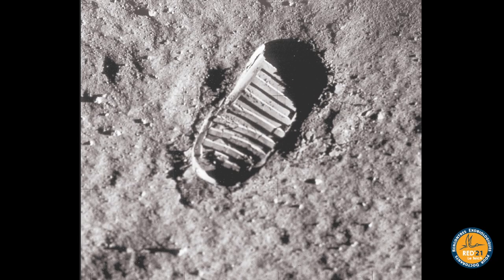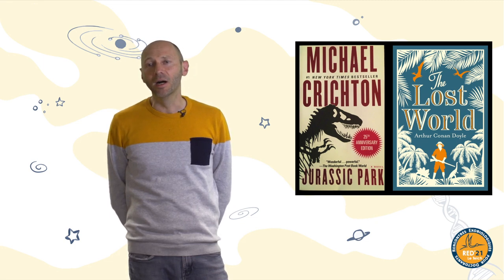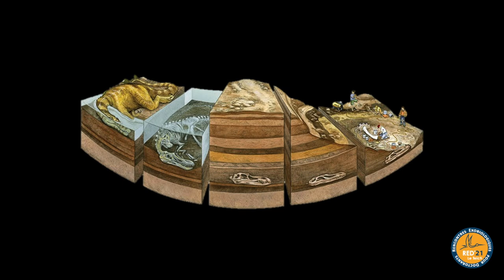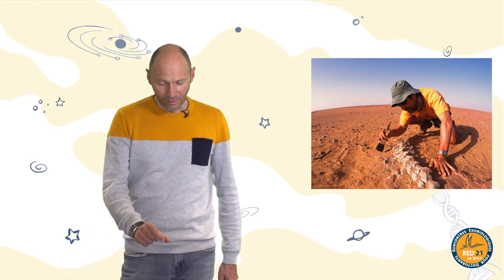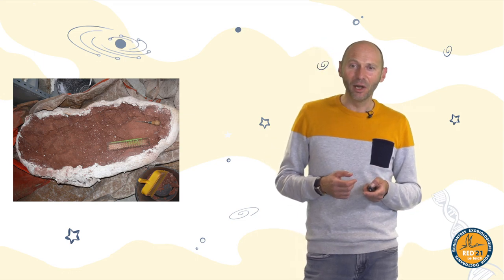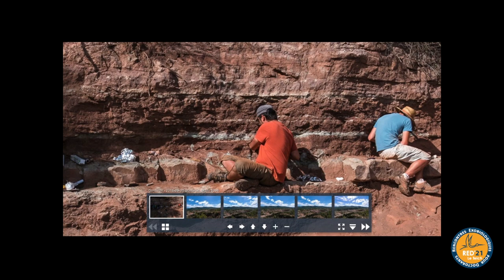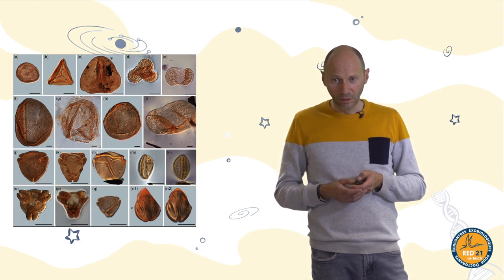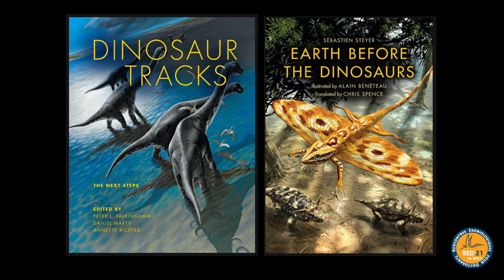ARE FOSSILS THE WITNESSES OF EVOLUTION?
By Jean-Sébastien Steyer - Paleontologist

Astrobiology Introductory Course.
Rencontre Exobiologiques pour les Doctorants - du 21 au 25 juin 2021.

This meeting is addressed to any student preparing his PhD thesis in Astronomy, Geology, Chemistry, Biology or History/Philosophy of sciences in France or any other country. It is also addressed to any students or young scientist wishing to acquire an interdisciplinary training in astrobiology to complete their initial training and to be able to address issues about the origins of life on Earth, its evolution and its distribution in the Universe.